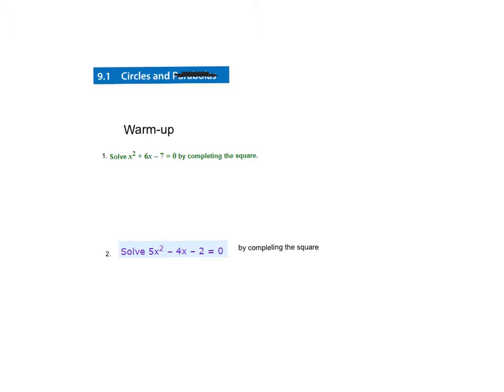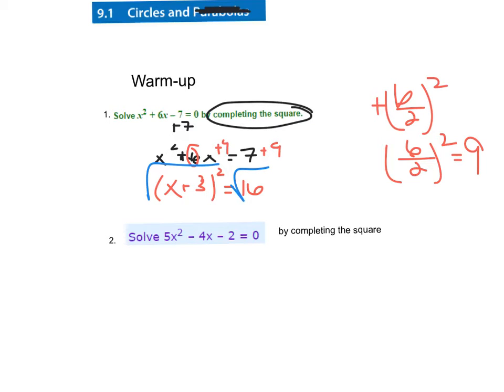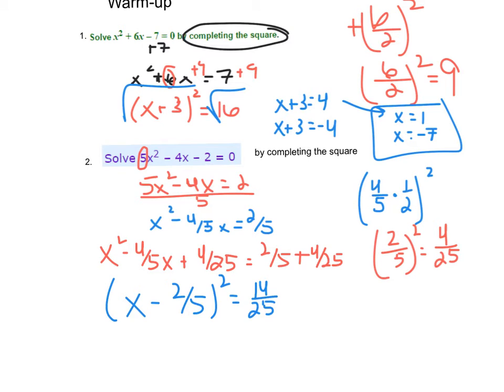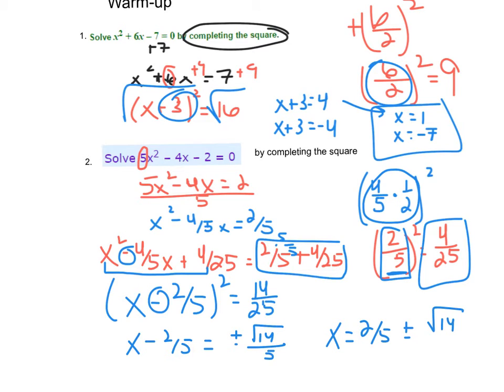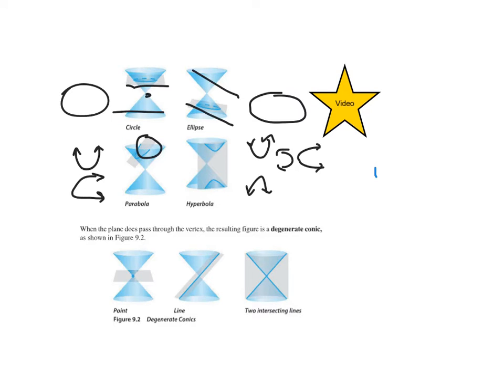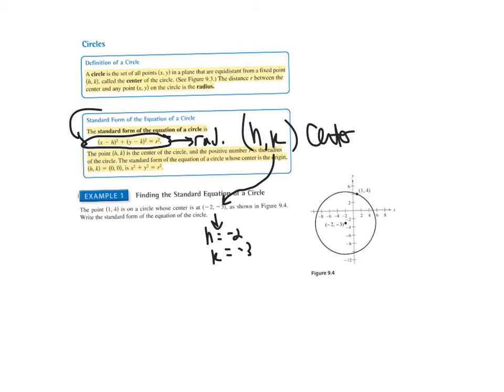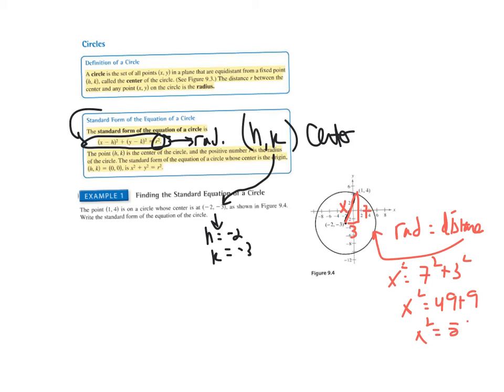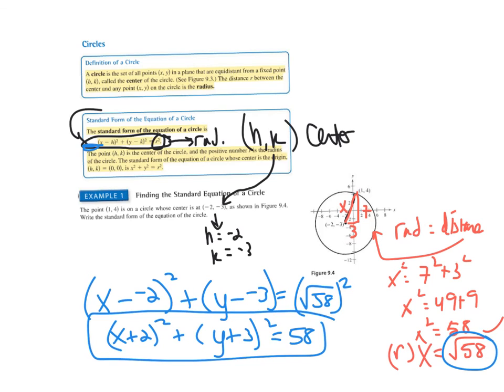Pre-calc circles part 1